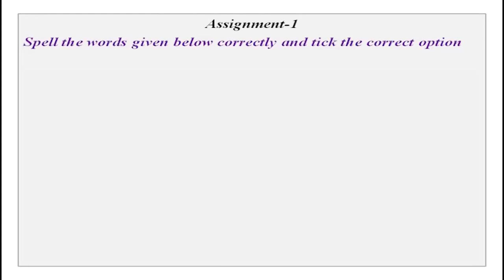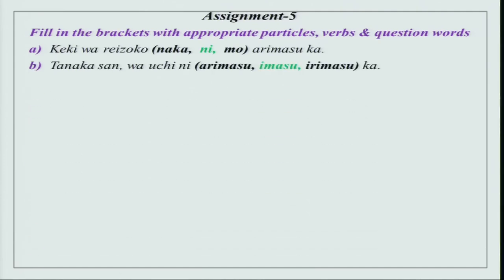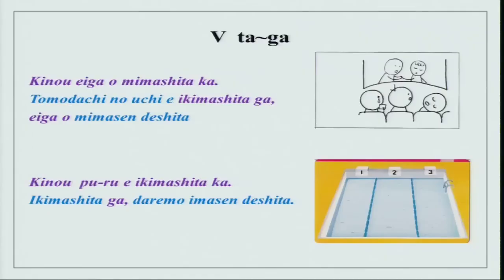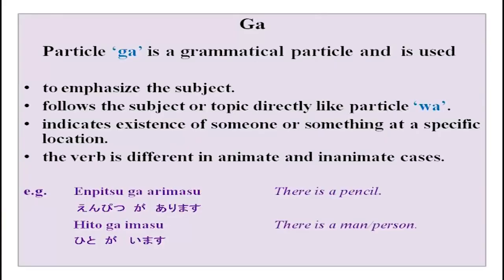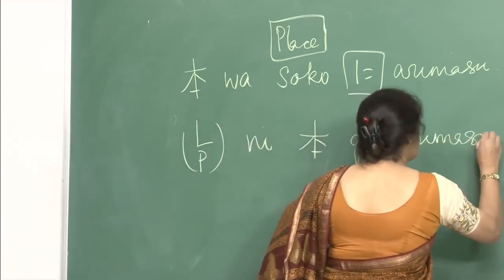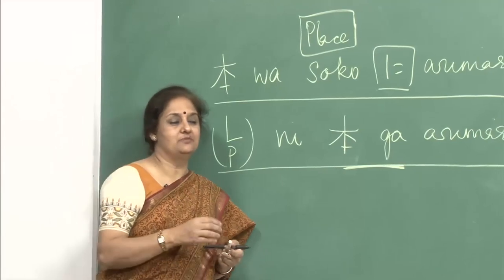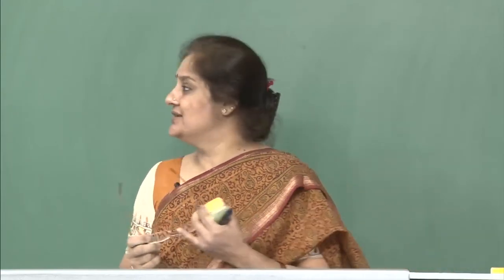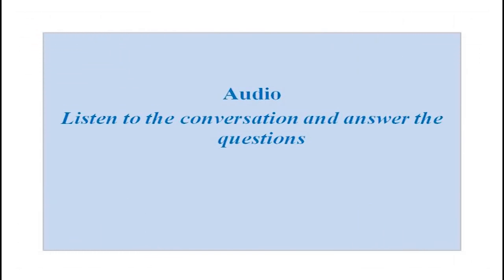Depa-to no tonari no biru wa gink? desu (The building next to the department store is the bank)